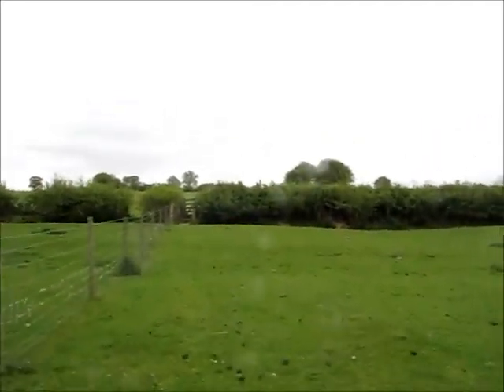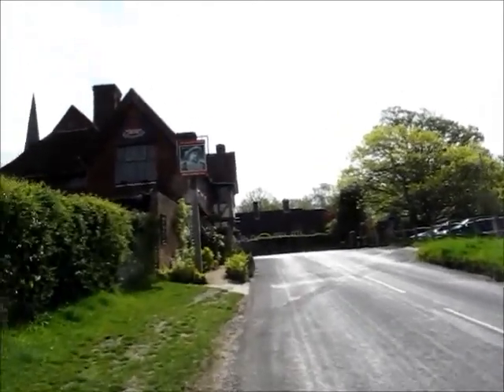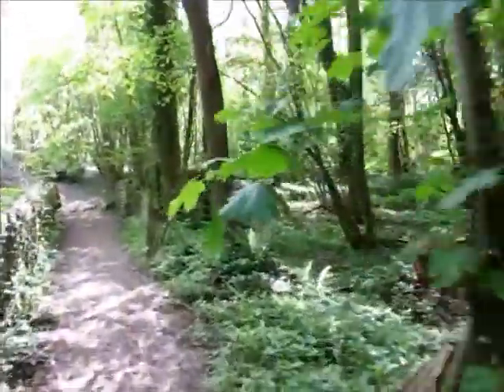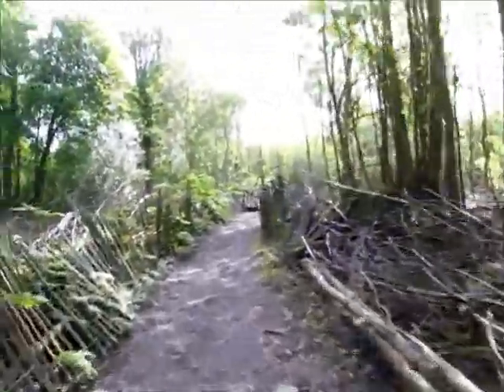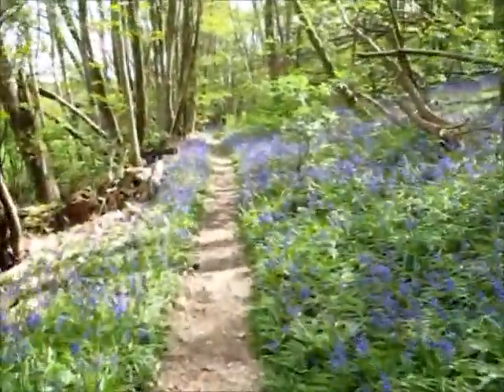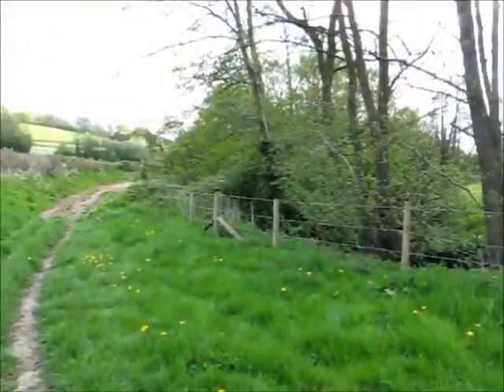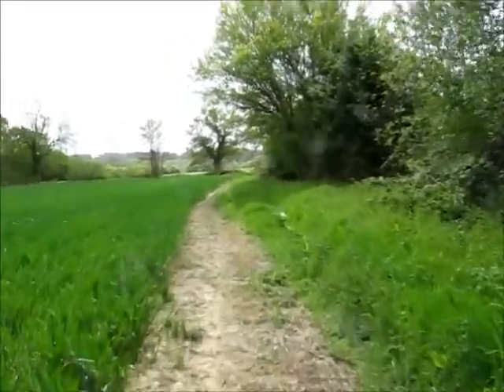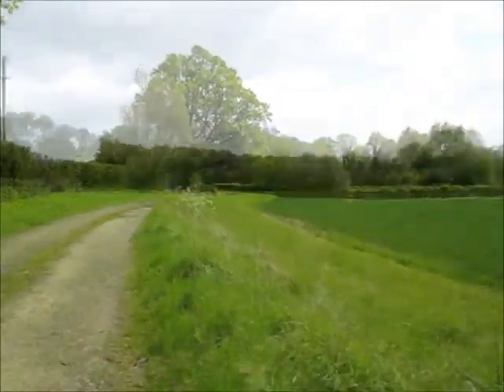Edenbridge to Eridge day hike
Walk from Edenbridge to Eridge via Hever, Blackham, Ashurst and Groombridge.